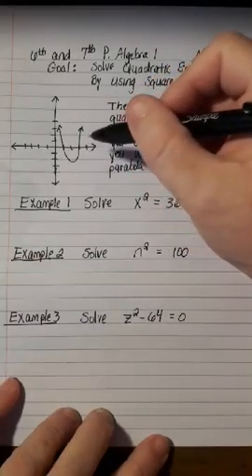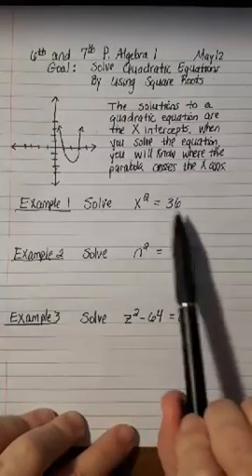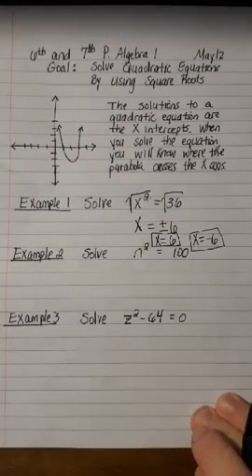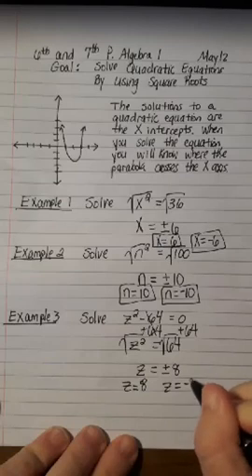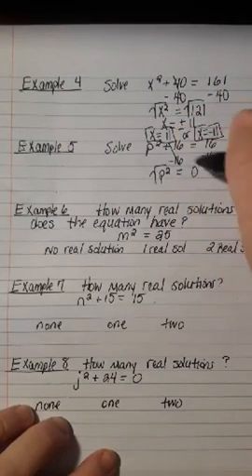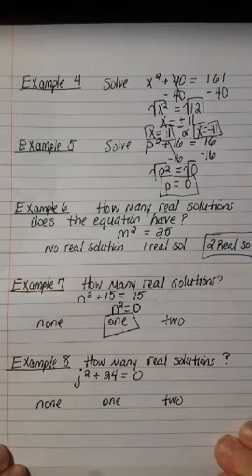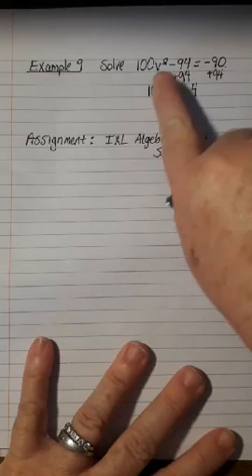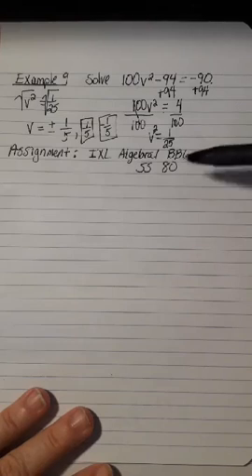6th and 7th periods. May 12.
Solve quadratic equations by the square root